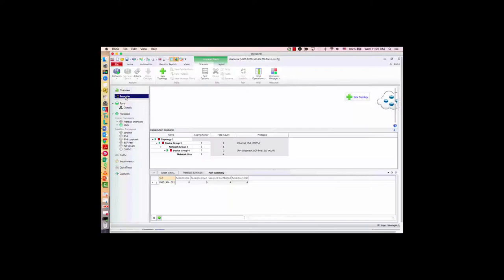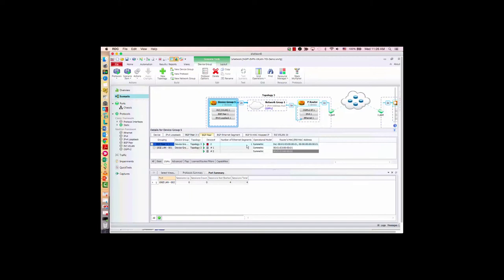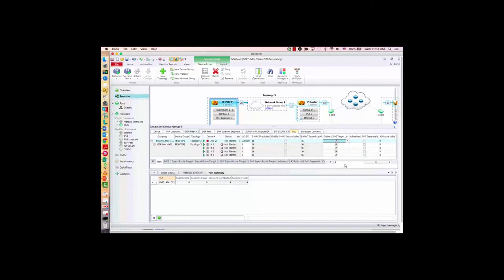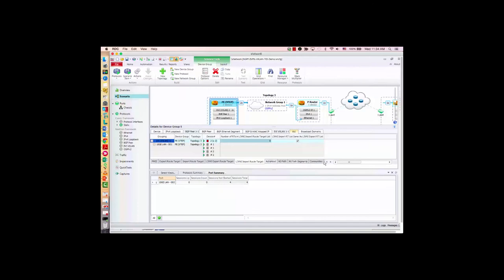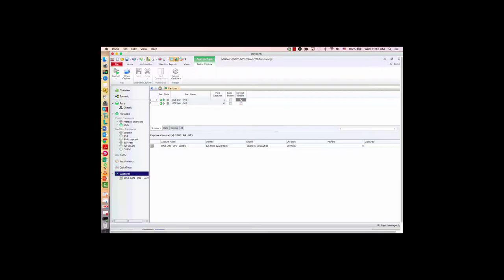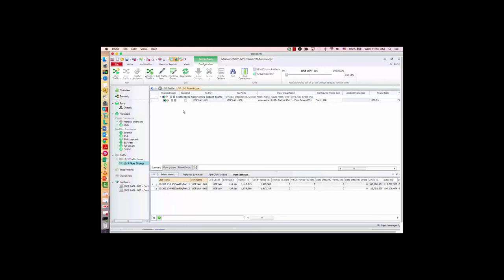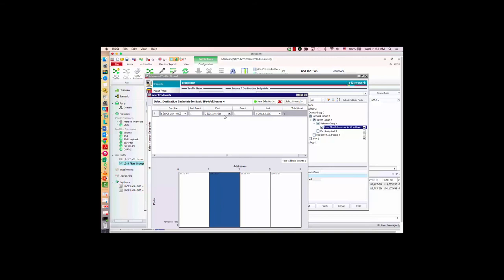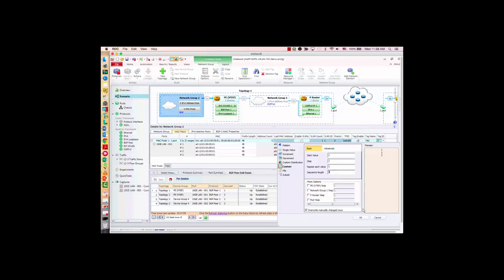IXNetwork NGPF EVPN VXLAN Demonstration